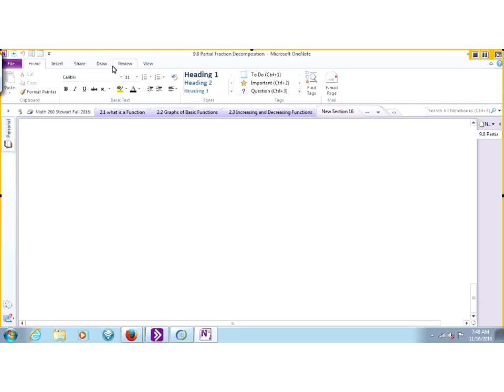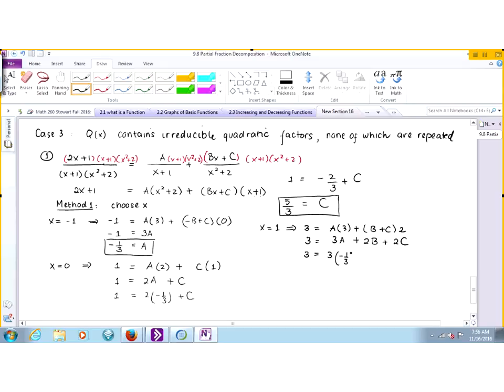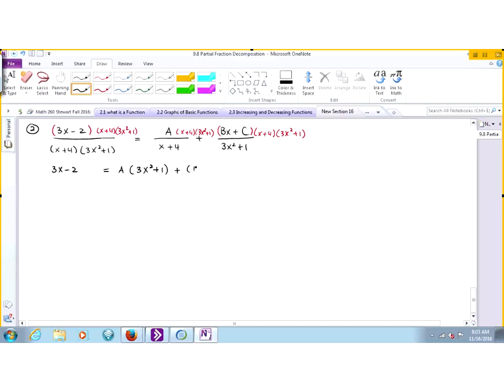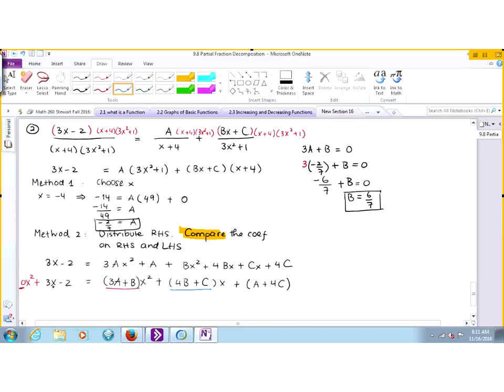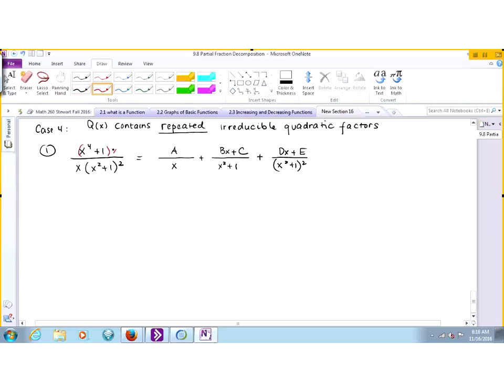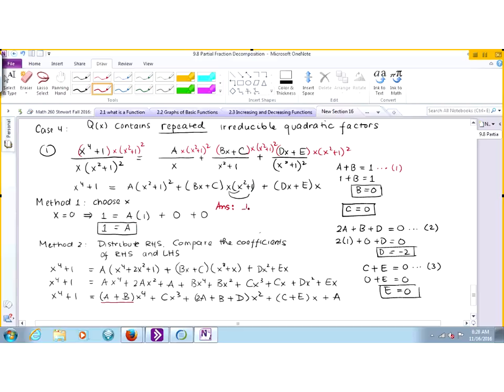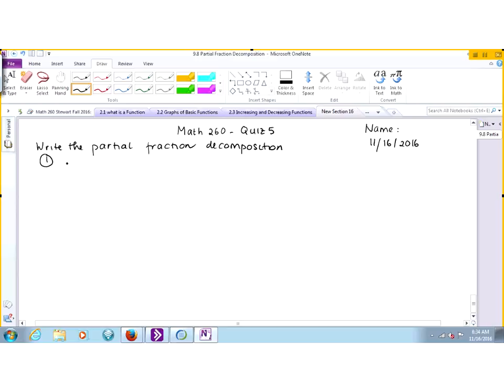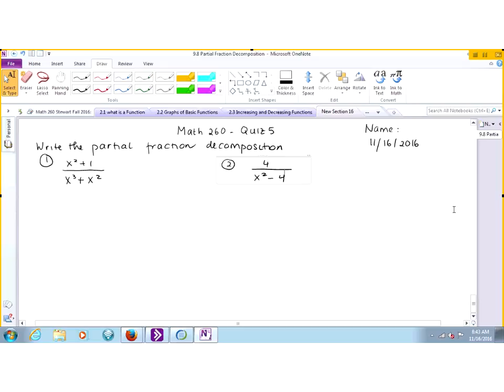Math 260 Fall 2016 Math 260 Fall 2016 - 11/16/2016 by Siswanto Anne